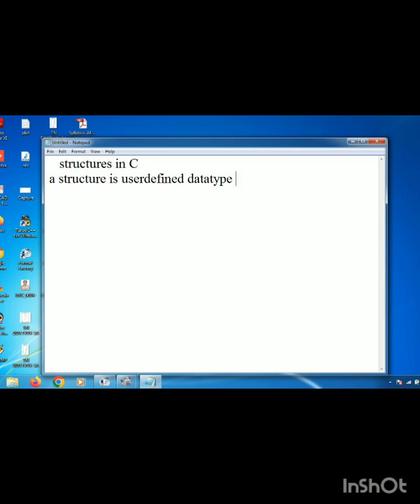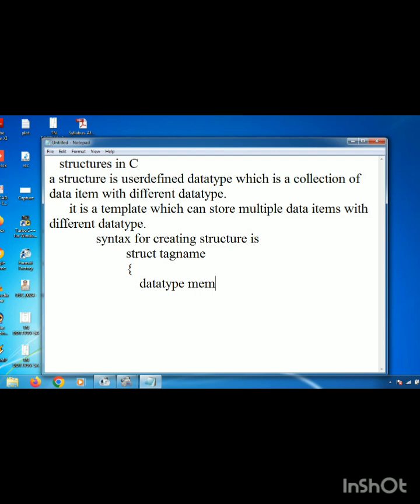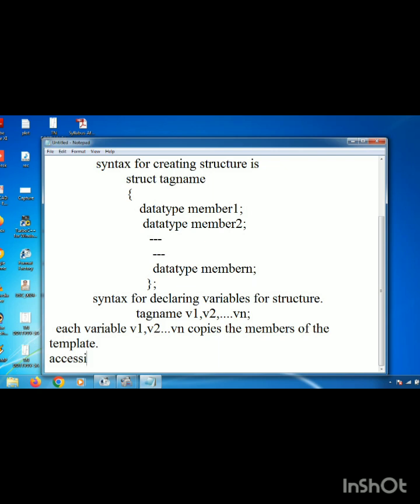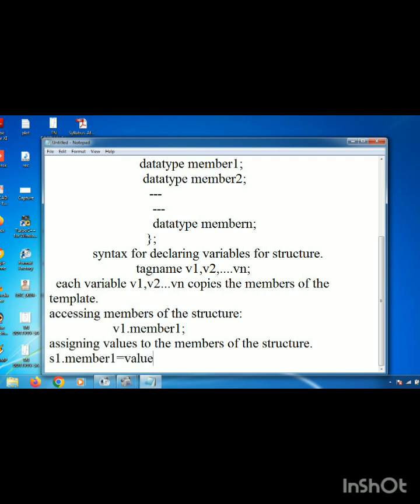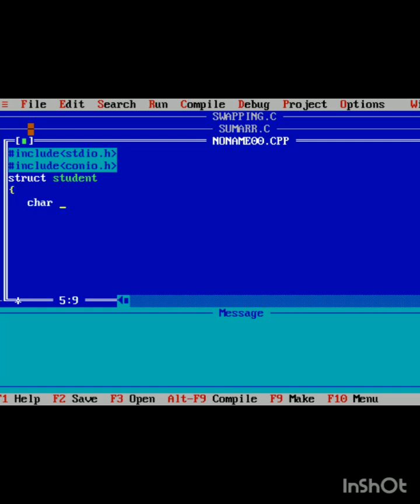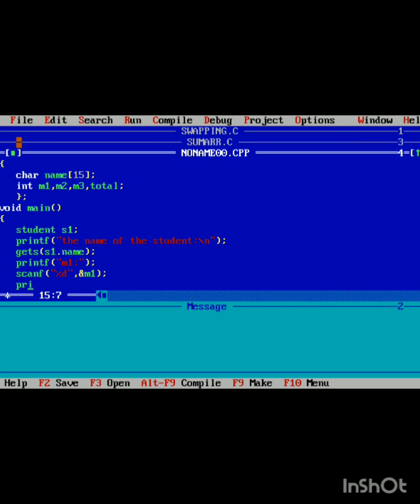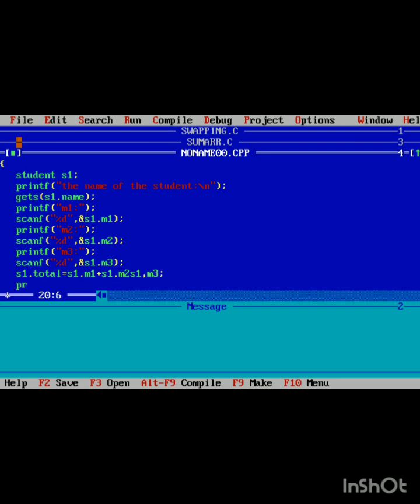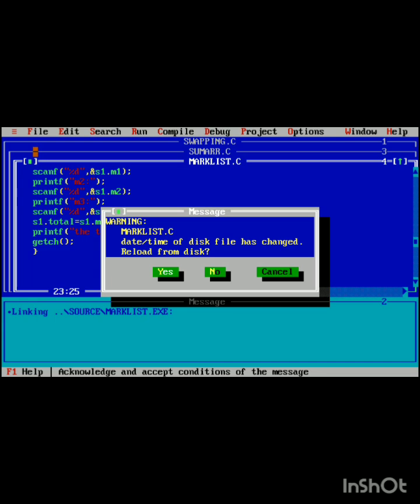Structure in C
Structure in C lamguage is discussed with a simple example program